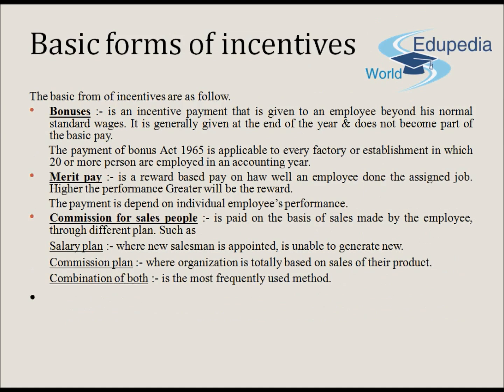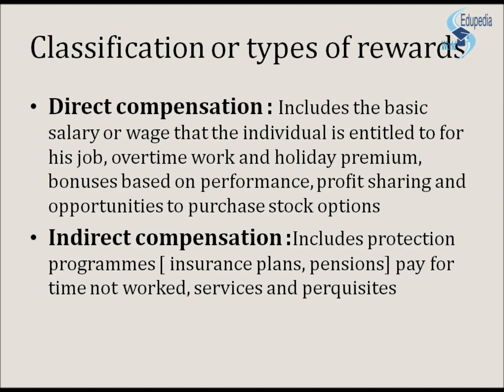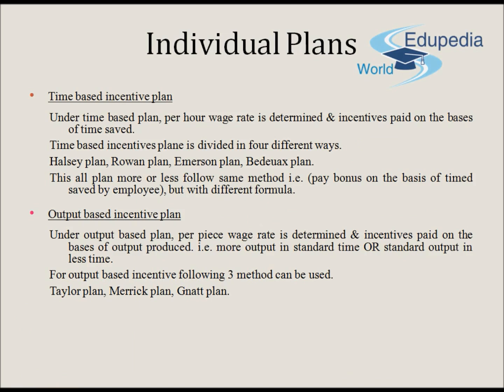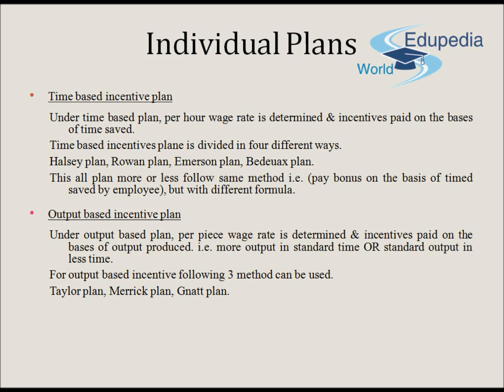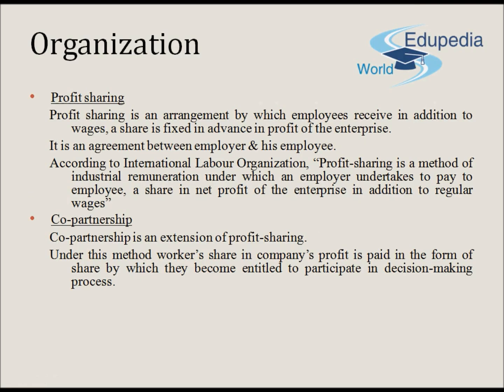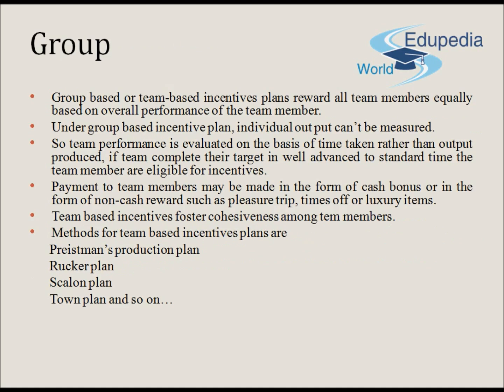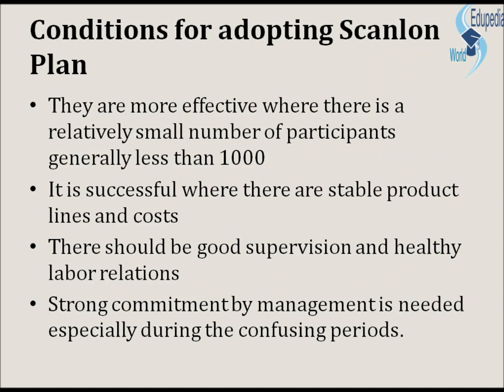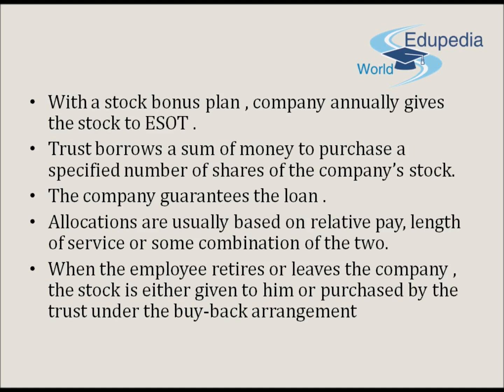20. Incentives | Incentive Scheme | Scanlon Plan | Wages and Compensation | Human Resources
Wages and Compensation: Human Resources  |  Management
Ideal framework for Compensation Policy | Wages and Compensation:

Compensation
Incentives
Features of incentives Plan
(00:00-02:30)

Basic Form of Incentives -  Bonus, Merit pay, Commission. Determinants of Incentives
(02:31-04:30)

The individual and Incentives
Work Situations
Classification or types of Rewards
(04:31-05:55)

Benefits of Incentives
(05:55-08:12)

Classification of Incentives Plan, Individual plan, Gnatt Plan, Scanlon Plan and its Features.
(08:13-11:35)

Organization
Group
(11:36-14:40)

Scanlon Plan
Features of Scanlon Plan
Conditions for adopting Scanlon Plan
(14:41-17:11)

Merits of Incentive Scheme
Demerits of Incentive Scheme
Employee stock ownership plan
(17:12-19:34)

for more videos on Wages and Compensation.